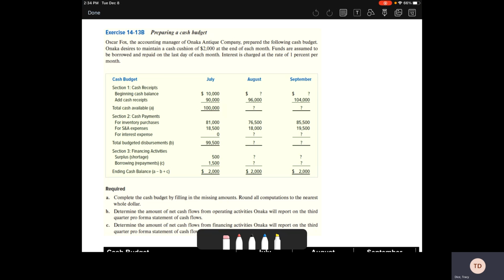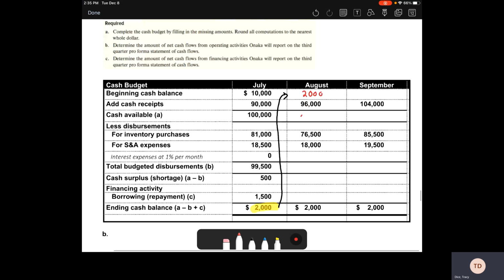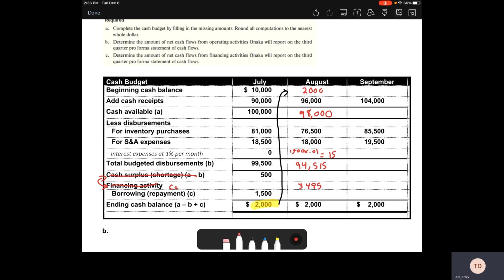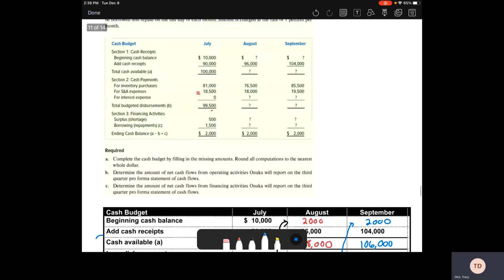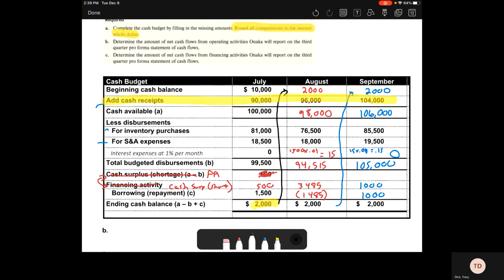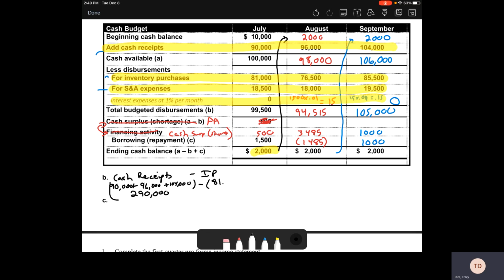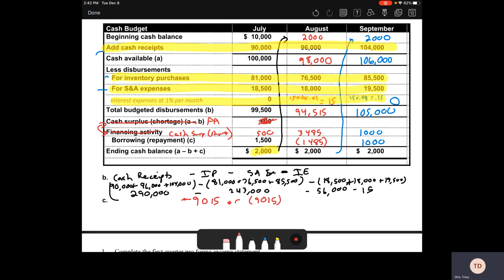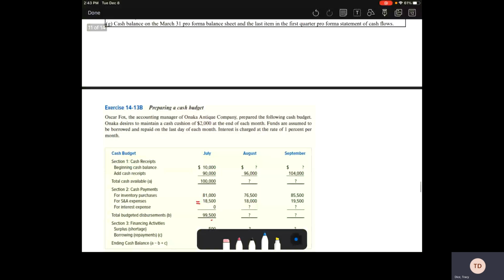BUS 155 - Exercise 14.13B